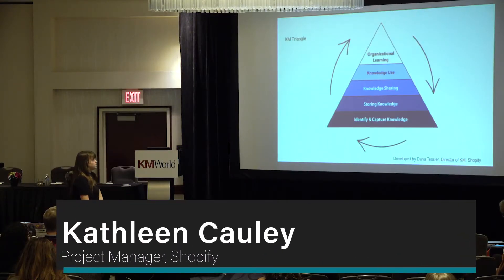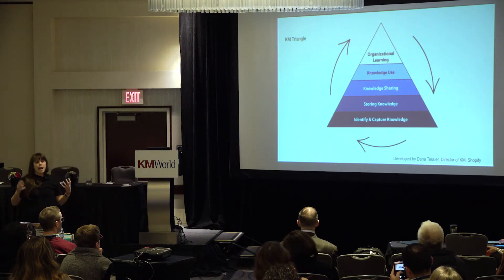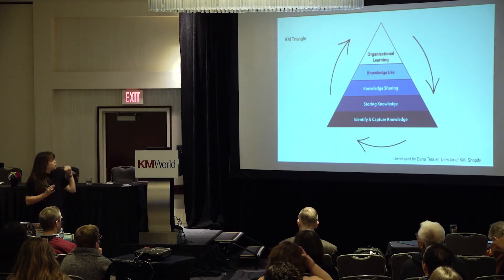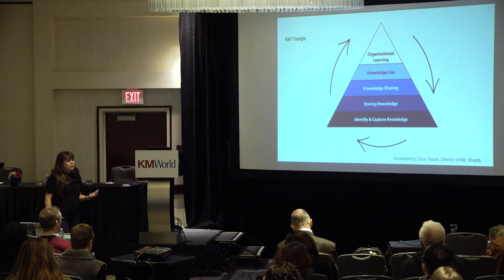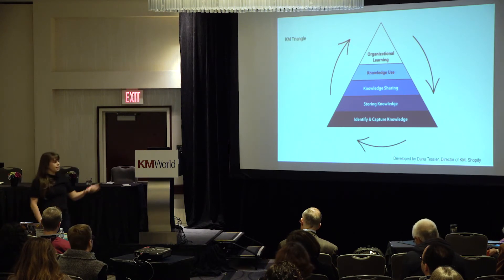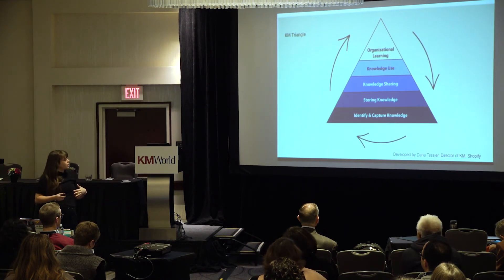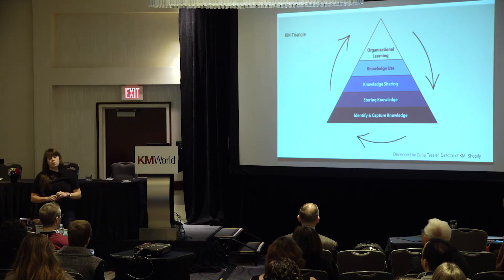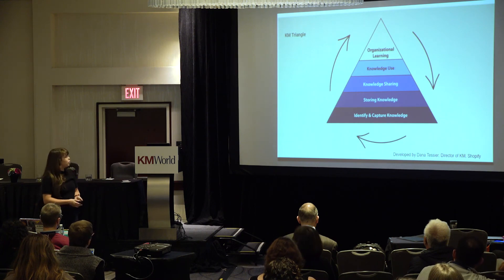The KM Triangle and Maslow's Hierarchy of Needs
Shopify Project Manager Kathleen Cauley how Shopify structures and executes KM work from identifying and capturing knowledge to organizational learning in this clip from her presentation at KMWorld 2019.